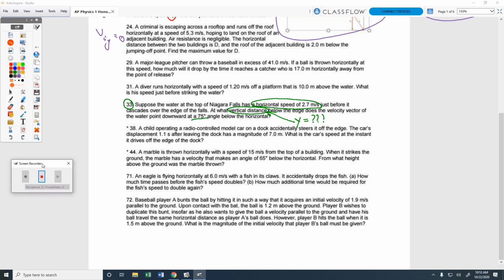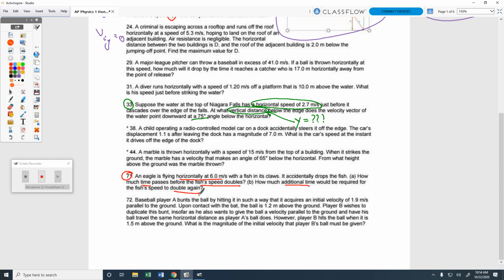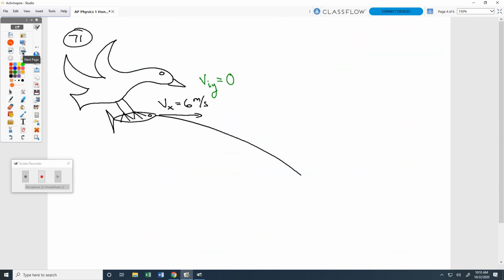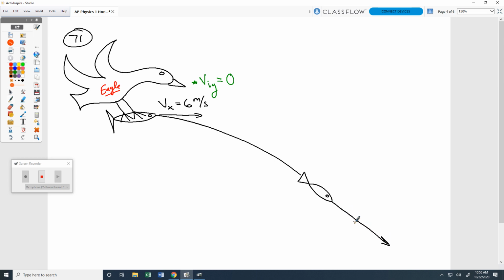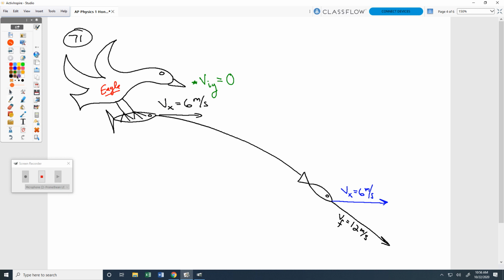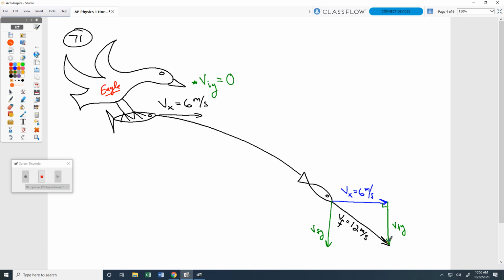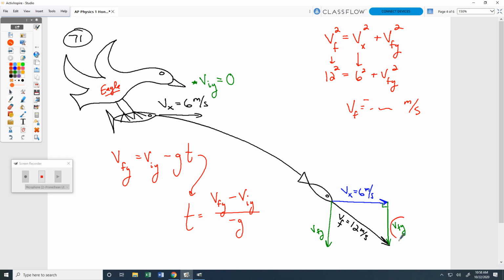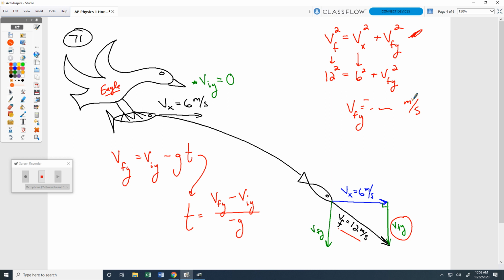AP Physics 1 Honors Horizontal Projectile Problem #71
In this edition of the Henstitute, we go over the set up for the Eagle dropping the fish problem.